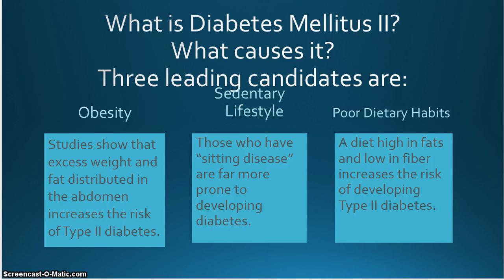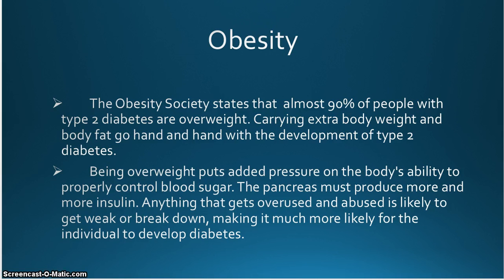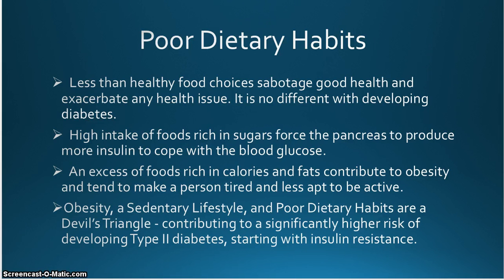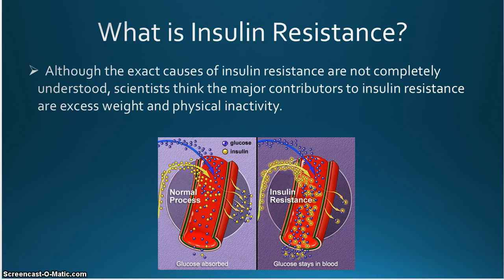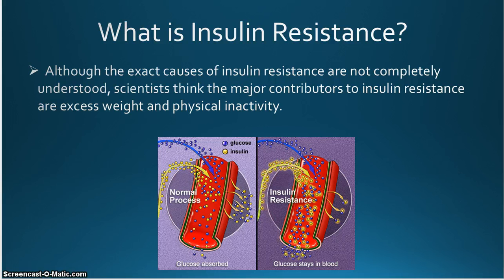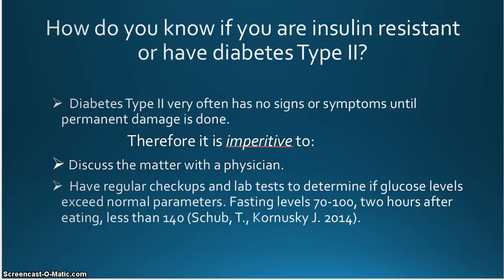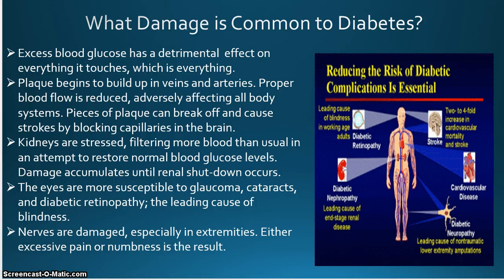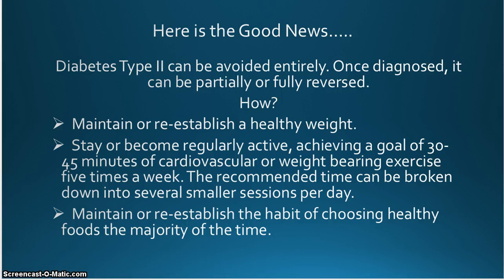dgolz NarratedPowerPoint 12114